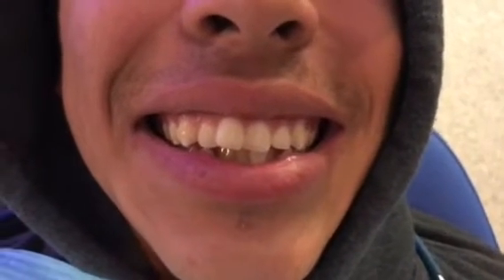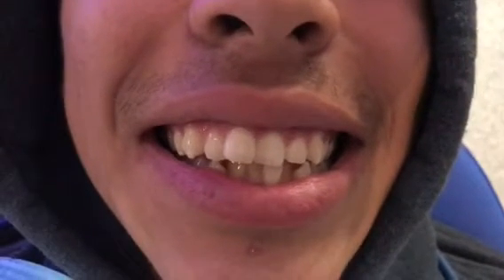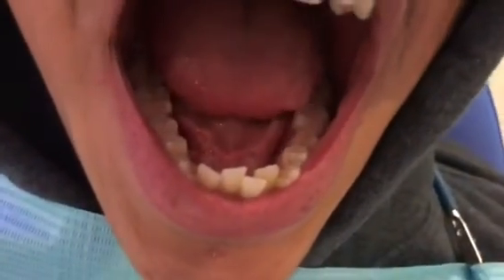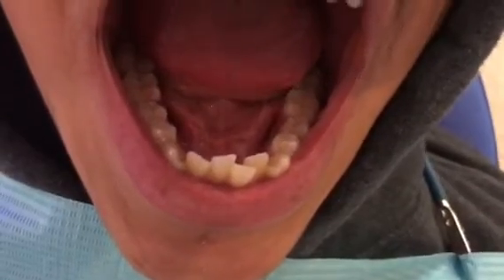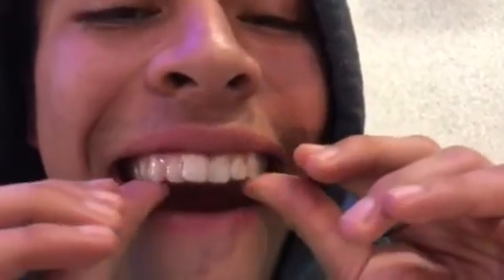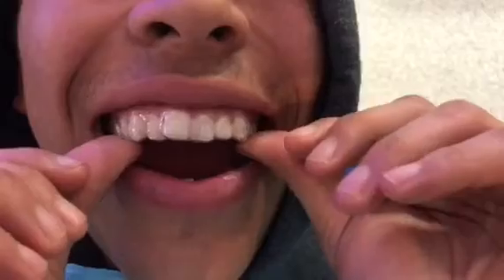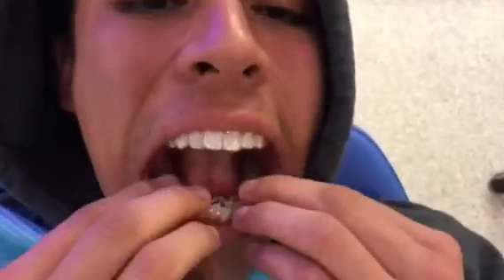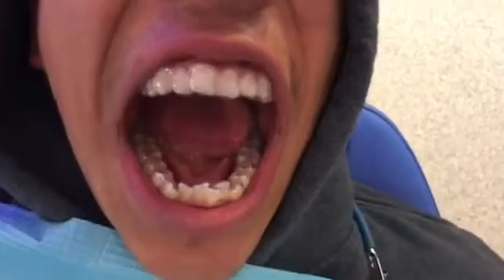NuBrace Jordon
Jordan getting his new brace appliances the goal is to facial lies is upper and lower premolars to clean room to kick in the open more until your front teeth